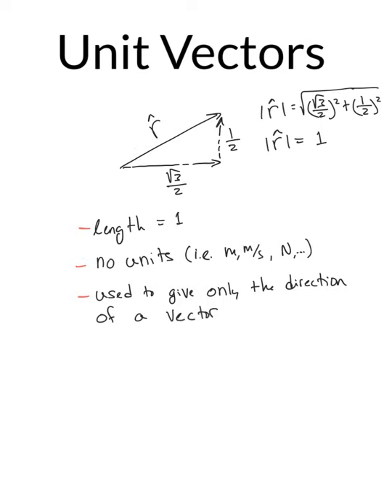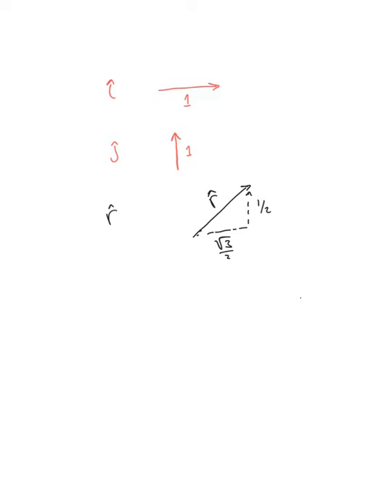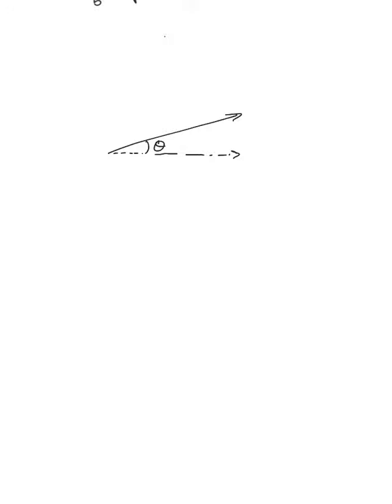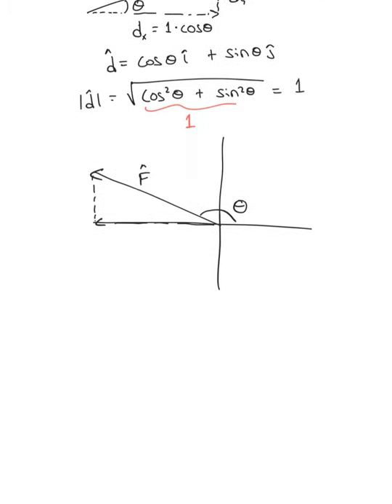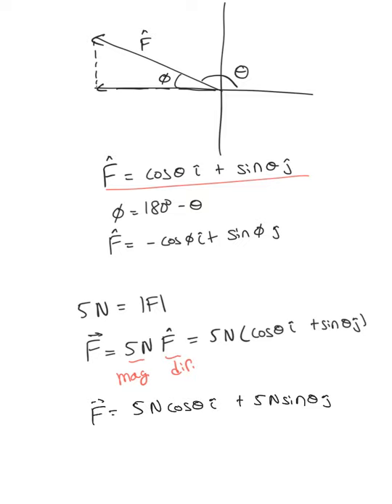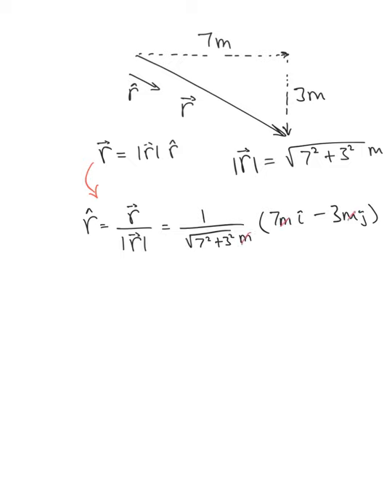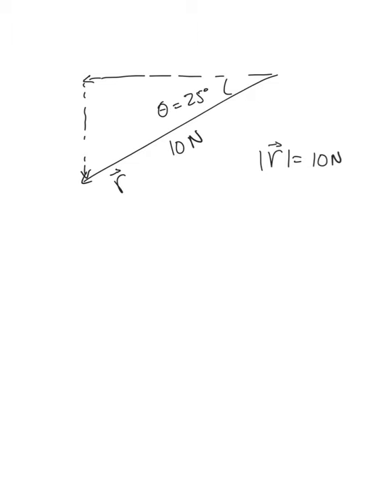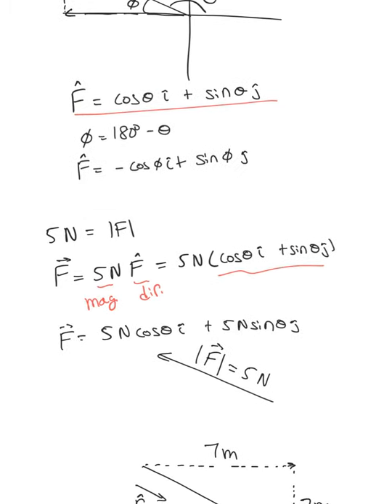Unit Vectors v2